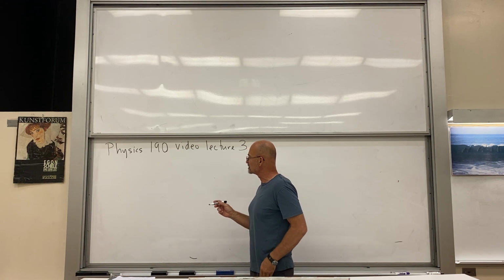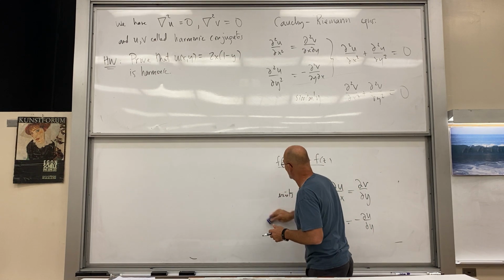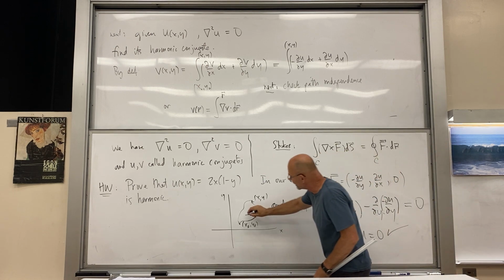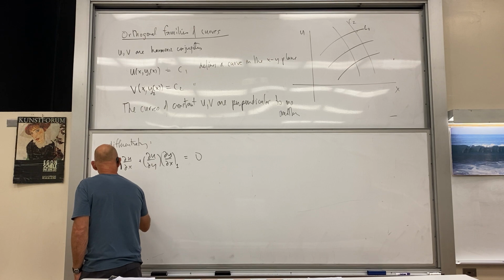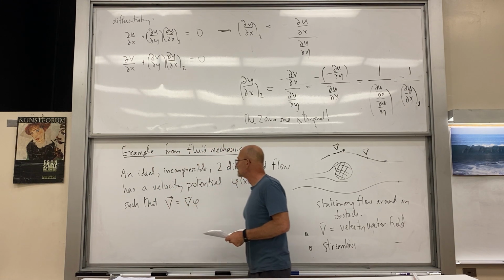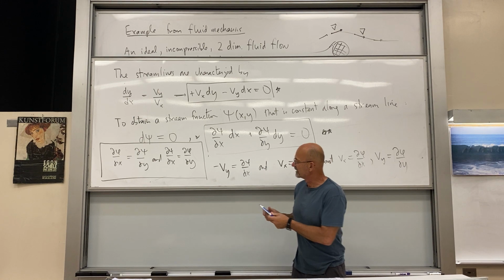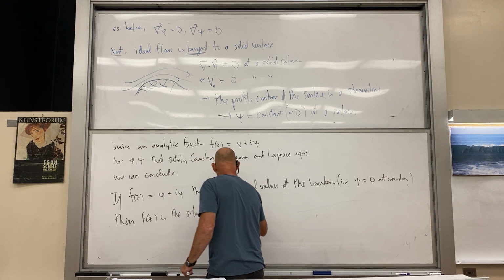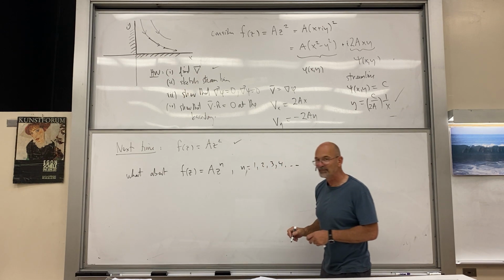physics 190 fall 2020 video lecture 3